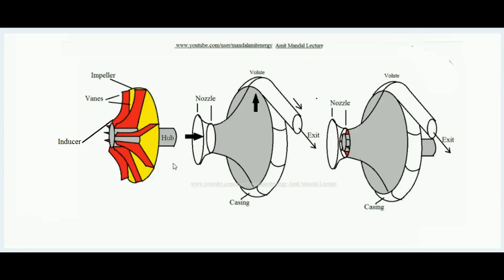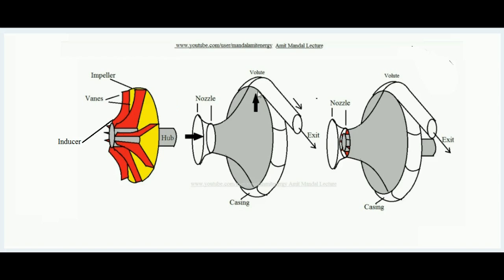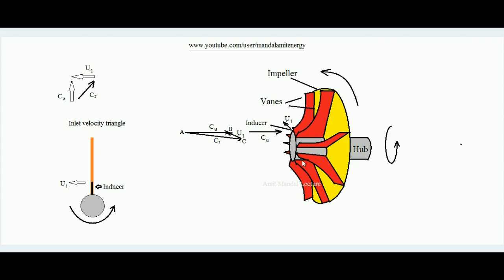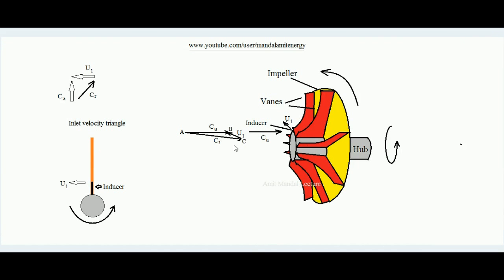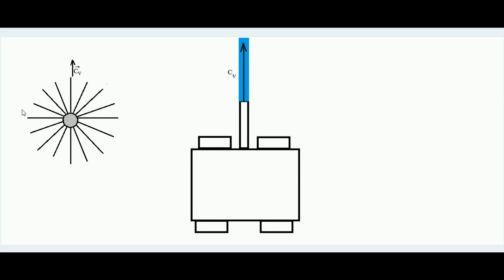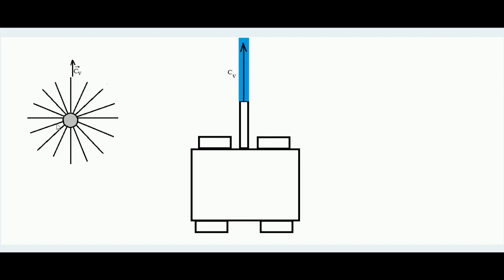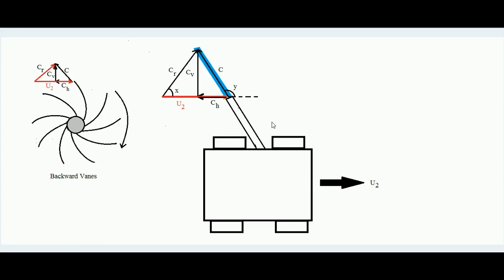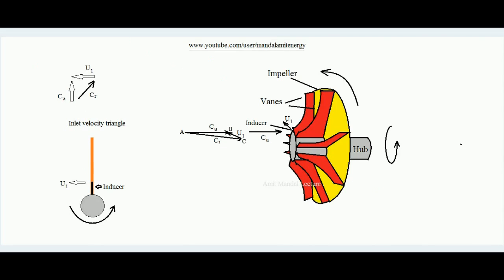Velocity triangles of centrifugal compressor (Lecture 2)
learn the principle of making velocity triangles of centrifugal compressor.